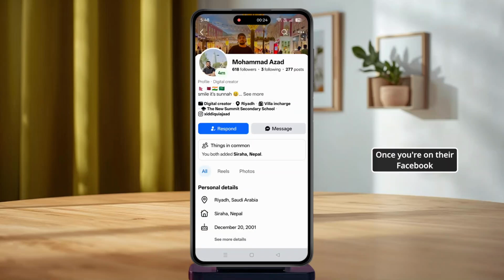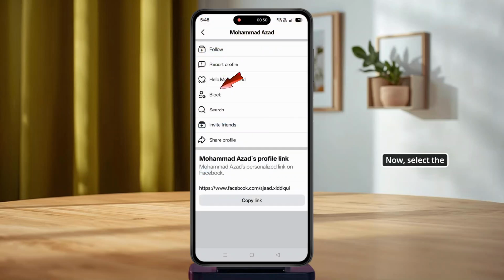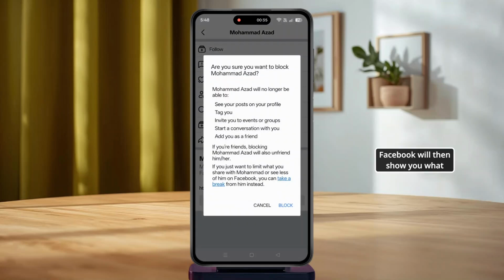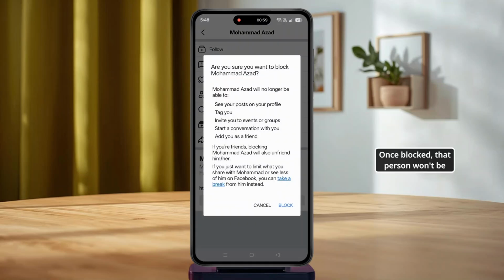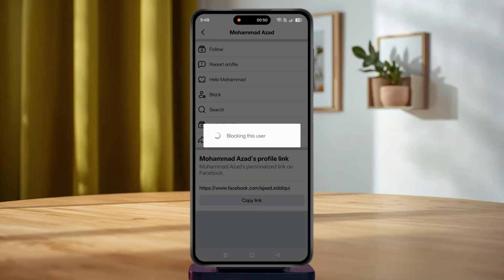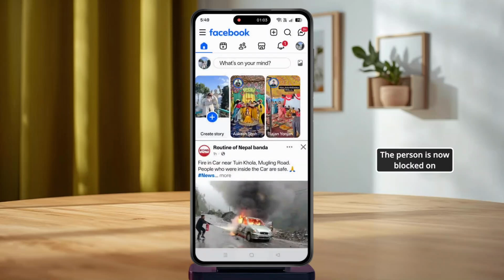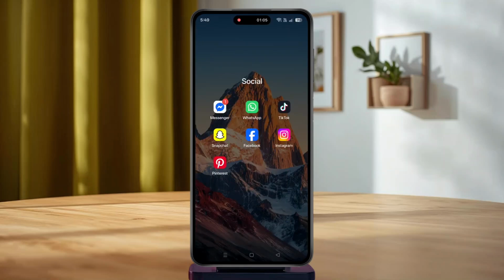How to Block Someone on Facebook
Learn how to block someone on Facebook with this easy step-by-step tutorial. Whether you want better privacy, avoid unwanted messages, or protect your account, this guide will help you block users on Facebook safely and quickly.

In this video, you'll discover how to block someone on Facebook and how to manage your Facebook privacy settings. You'll also learn how to block people on the Facebook app, use Facebook account protection tools, and follow simple Facebook security tips in 2026.

Timestamps:
0:00 Introduction
0:18 Opening Facebook Settings